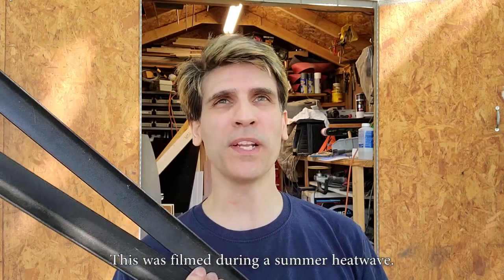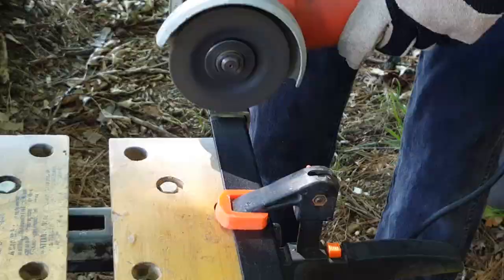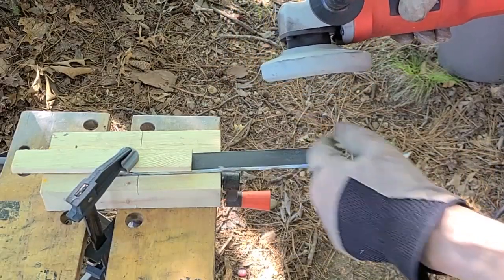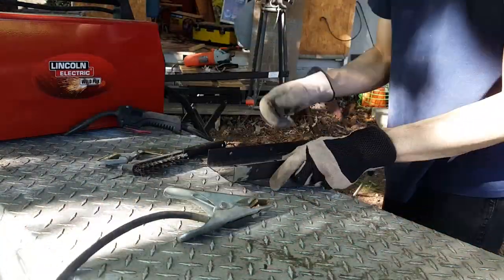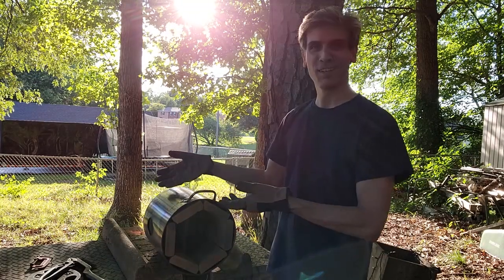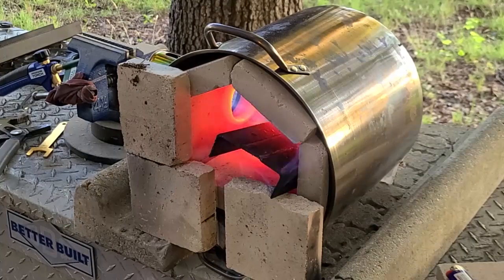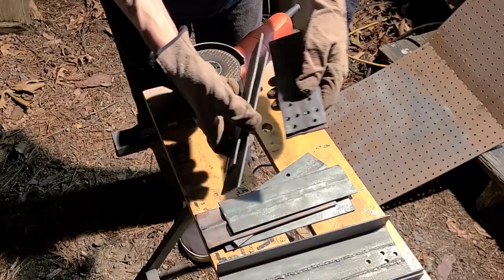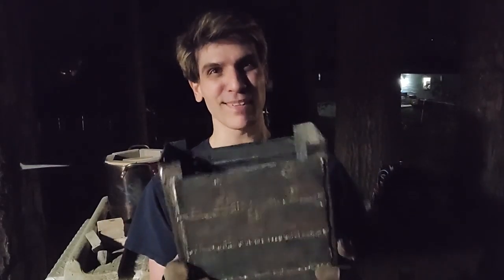Making a Rectangular Casting Flask (for Lost Wax Casting)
In this video, Fox makes a custom shaped casting flask for an upcoming lost wax casting project!
There's a lot of steel cutting, steel forging, steel welding. And mosquitoes. And the heat of summer!